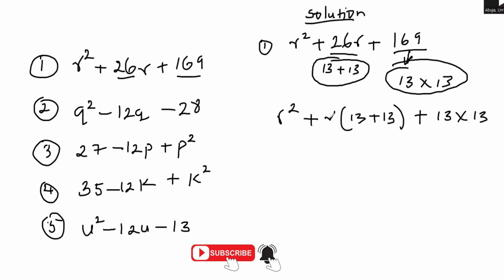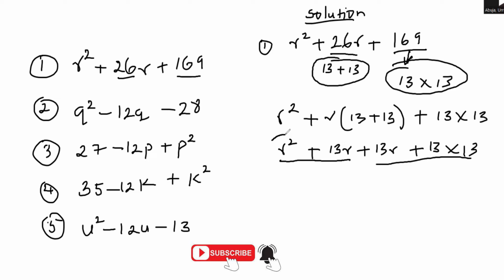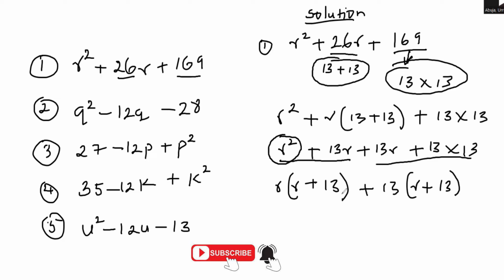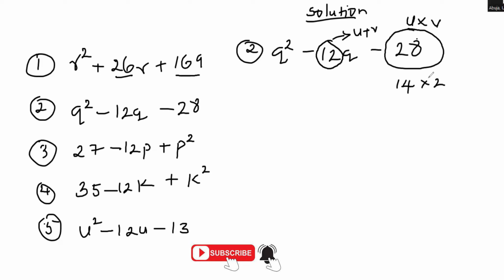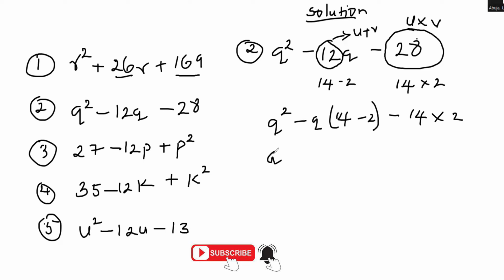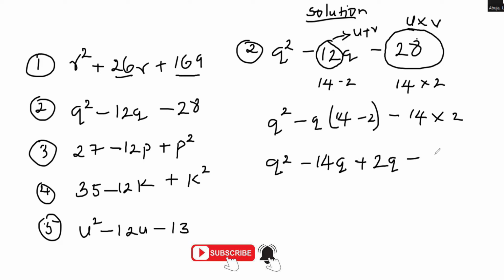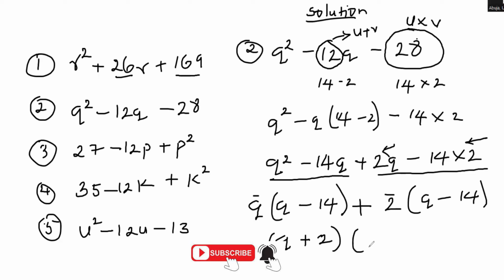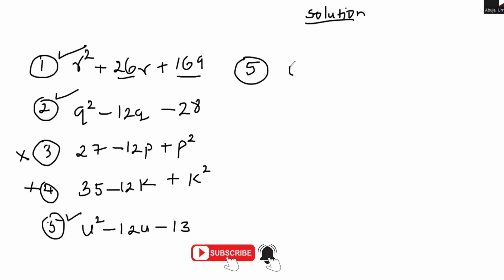solved_examples || Factorisation of Quadratic Expression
Factorisation
Factorization
Quadratic Expression
Quadratic Equation
Algebra
Maths
Mathematics
Math Tutorial
Algebra Tutorial

Basic Algebra
Intermediate Algebra
Algebra for Beginners
Math for High School
Math for Middle School
GCSE Maths
SAT Math
ACT Math
Factoring Quadratics
Easy Factoring
Step by Step Factoring
Factoring Examples
Math Help
Learn Math
Online Math Lesson
Math Homework Help
Long-Tail Tags (More Specific):

Factorisation of Quadratic Expression
Factoring Quadratics when a is not 1
Factoring Quadratics with Negative Numbers
Factoring Quadratics Word Problems